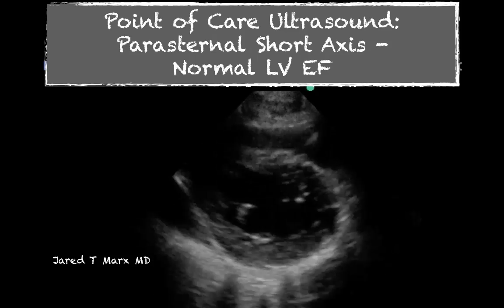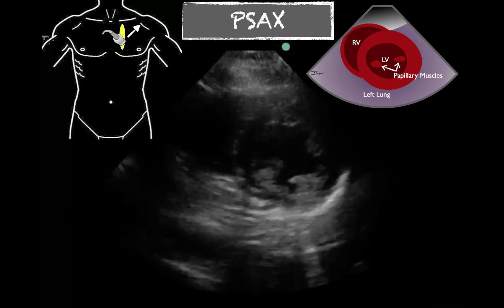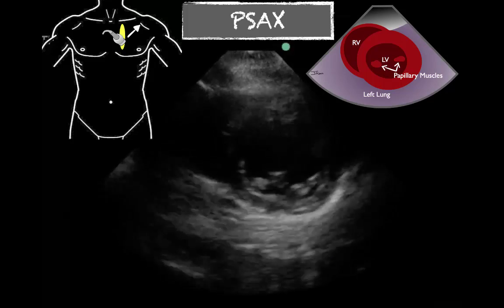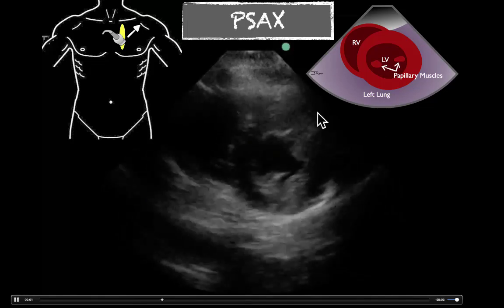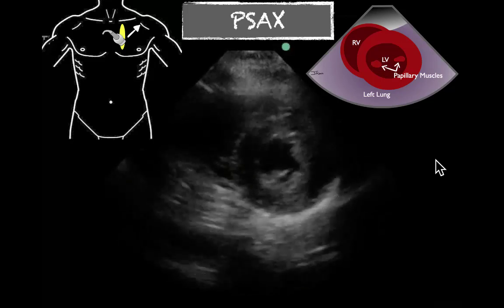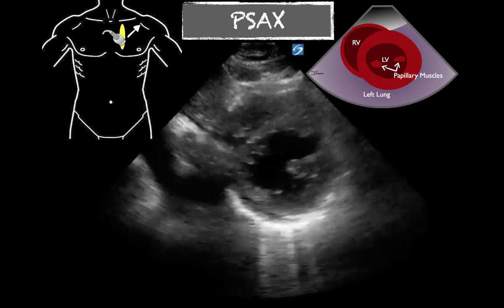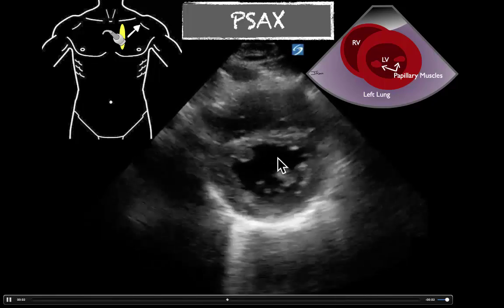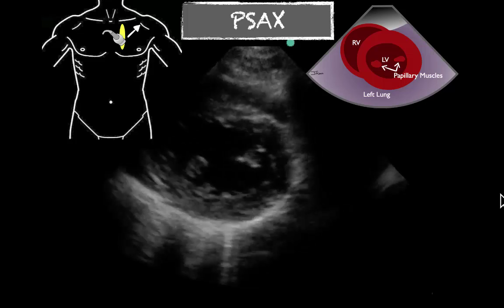POCUS Cardiac PSAX Normal EF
In this video there are three examples of a normal ejection fraction in the parasternal short axis view.